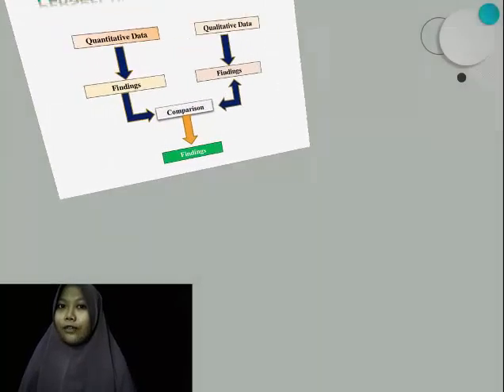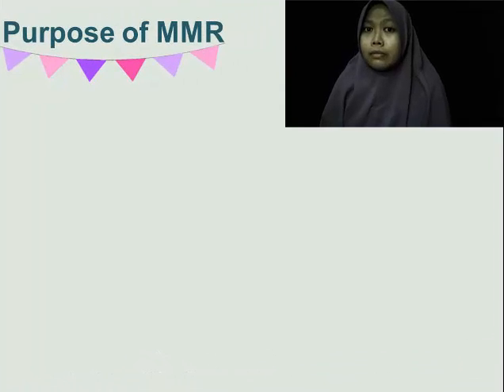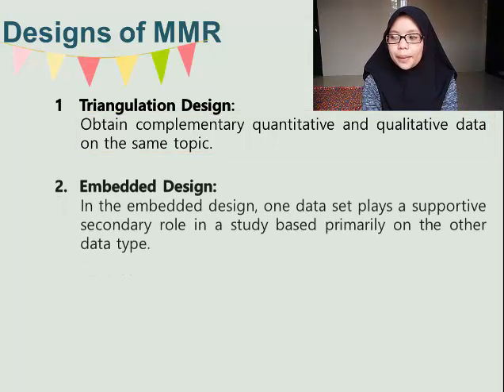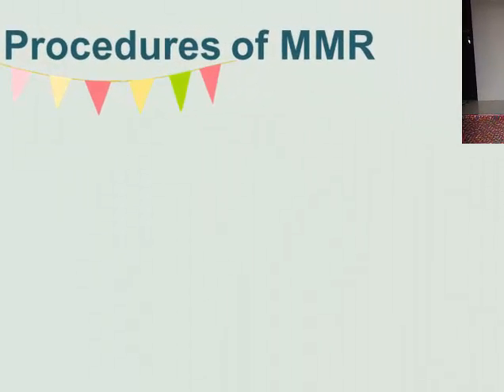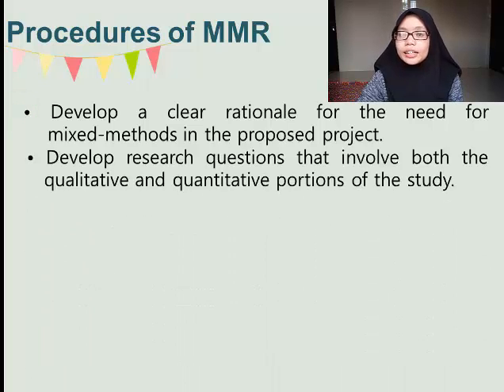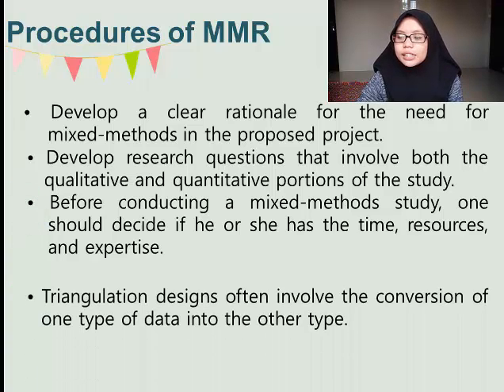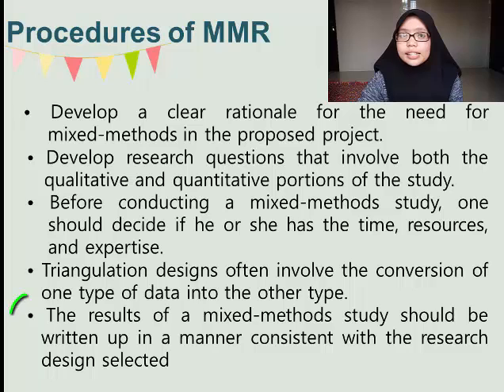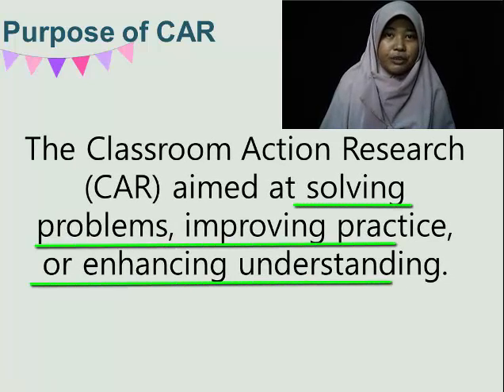Summary of Mixed Method and Class Action Research (CAR)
Mixed method and Classroom action research (CAR) summary presentation.

Members of group :
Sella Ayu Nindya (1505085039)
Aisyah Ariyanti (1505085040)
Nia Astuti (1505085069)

B 2015

Sources :
Creswell, J. W. (2003). Research design: Qualitative, quantitative, and mixed methods approaches (2nd ed). Sage: Thousand Oaks, CA.

Frankel, J., Wallen, and Hyun. 2011. How to design and evaluate research in education. New York: McGraw-Hill Education.